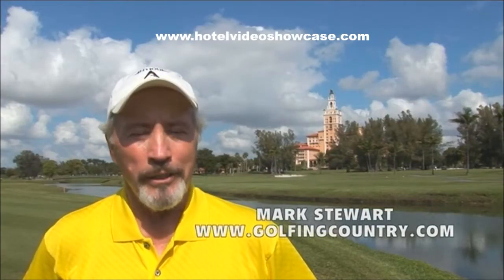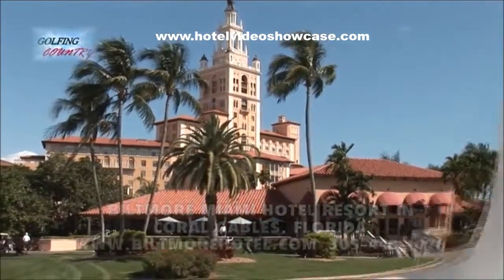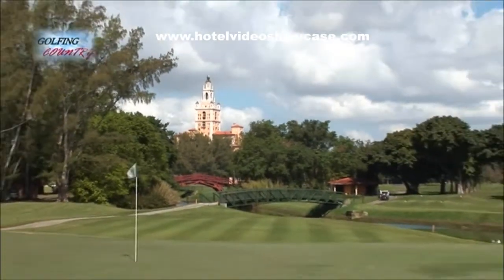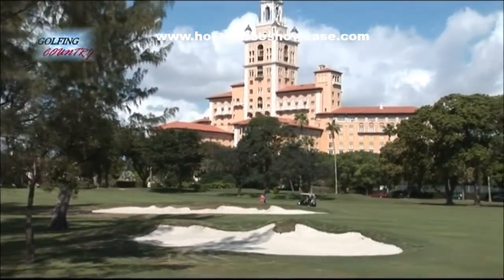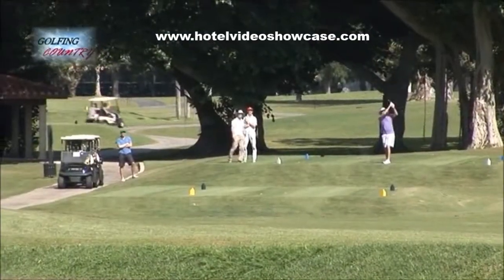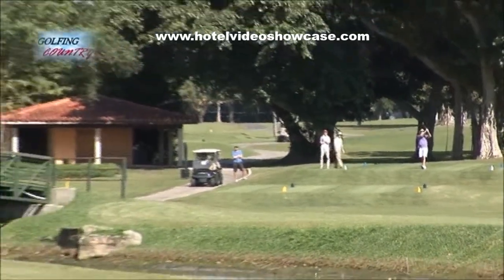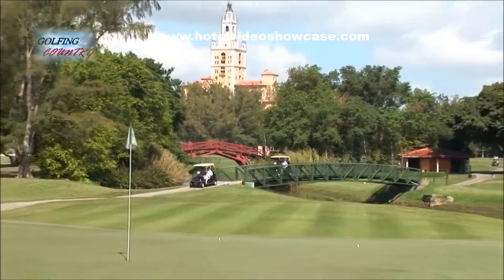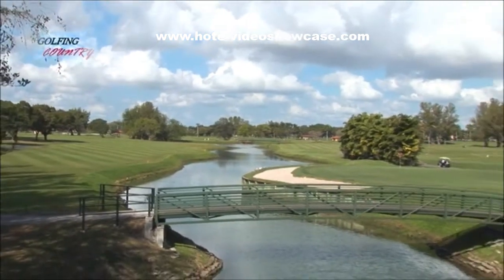THE BILTMORE MIAMI HOTEL, FLORIDA CLASSIC LUXURY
The Biltmore Hotel is a famous upscale landmark hotel - full of history, yet modernly comfortable and luxurious.  It has a Donald Ross Golf Course on the property.  Take a Look!
Video by Hotel Video Showcase.